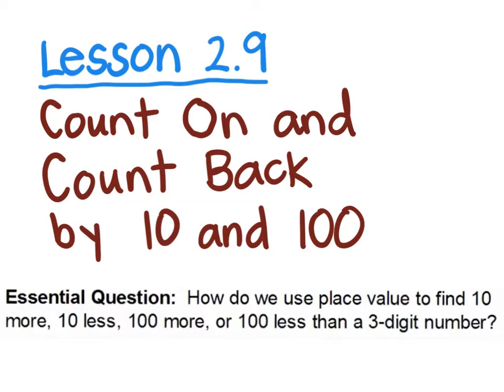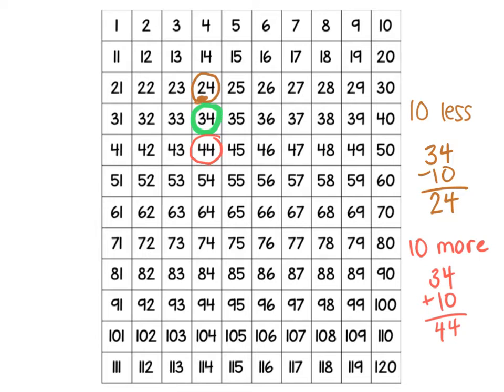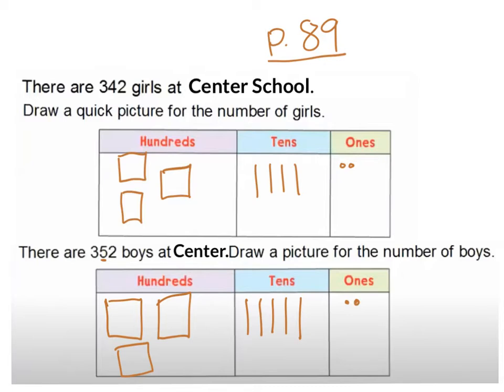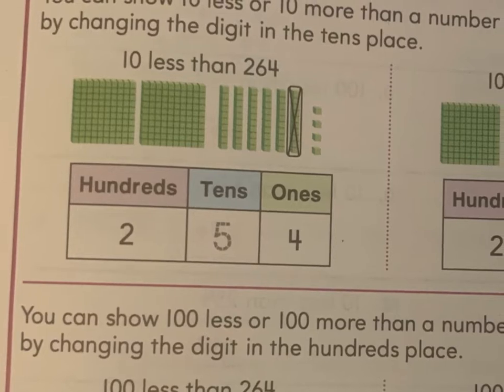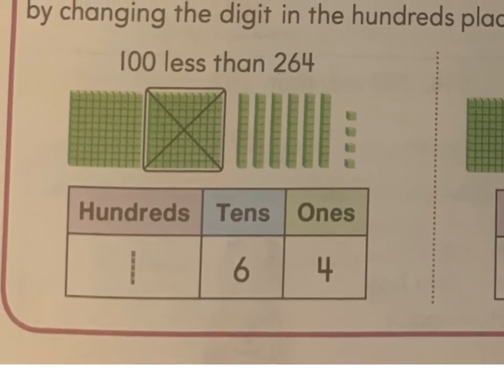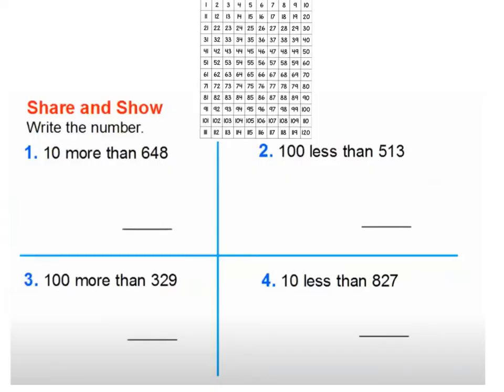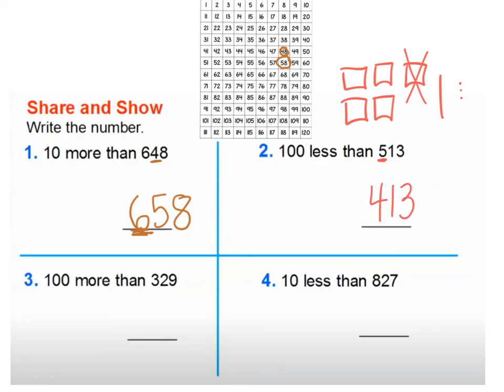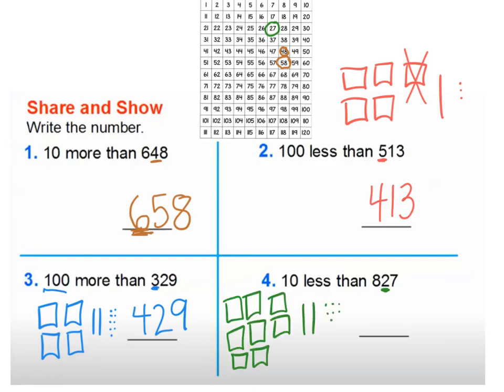10/6 Math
Lesson 2.9: I can mentally add 10 or 100 to a 3-digit number. I can mentally subtract 10 or 100 from a 3-digit number.